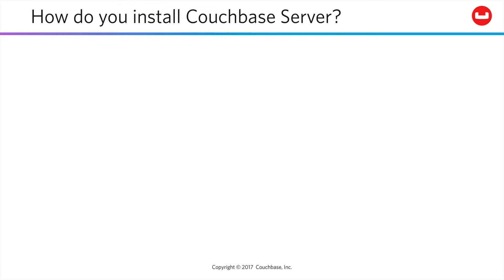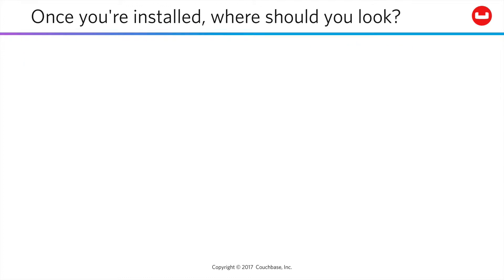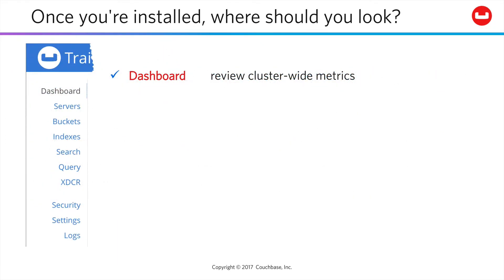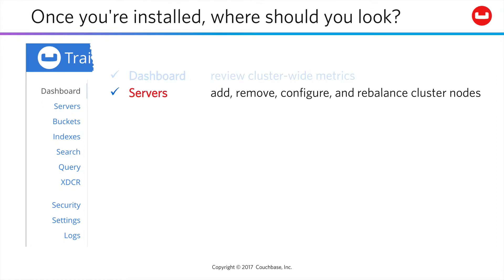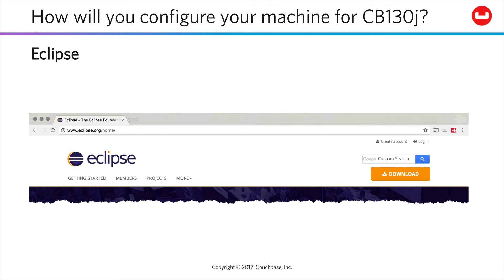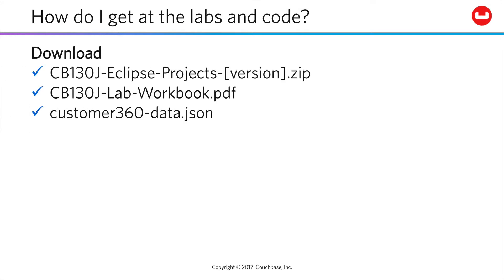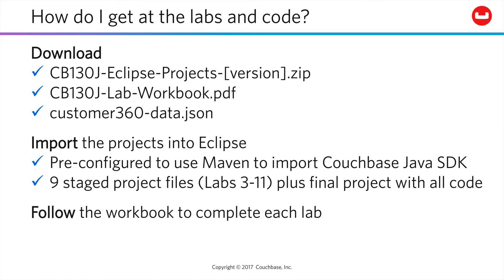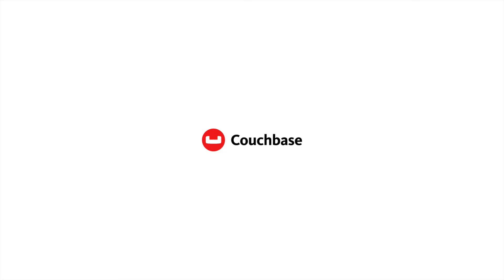CB130J Lesson 1 - Installing and configuring a learning environment